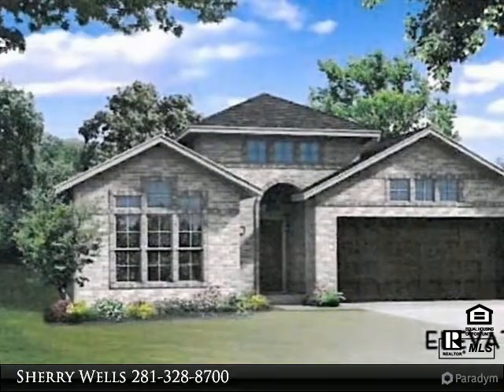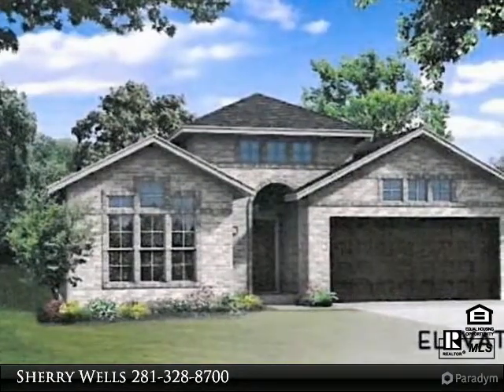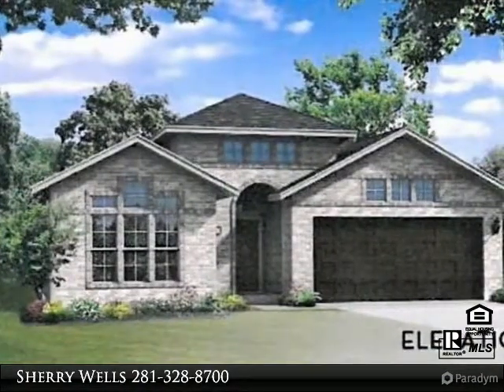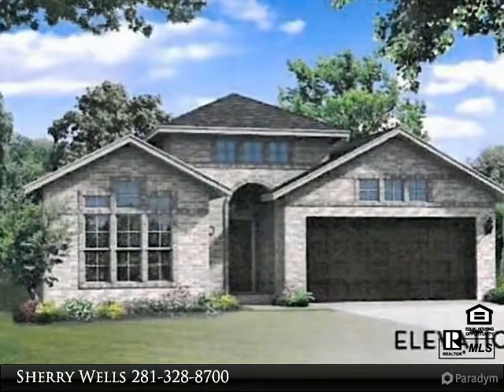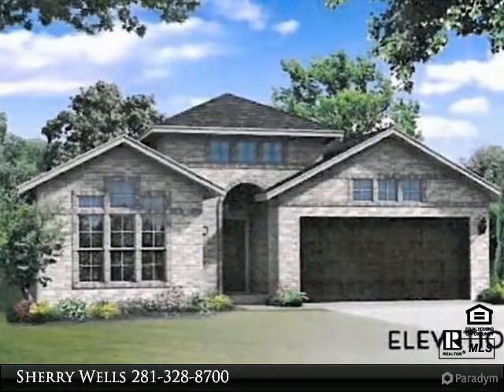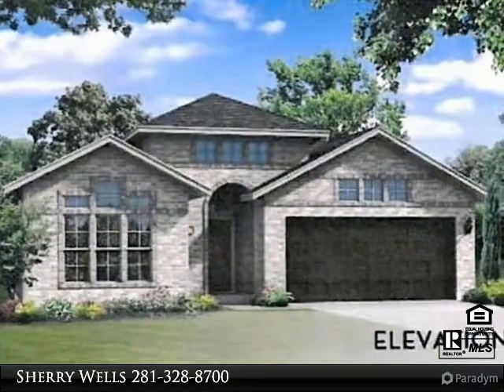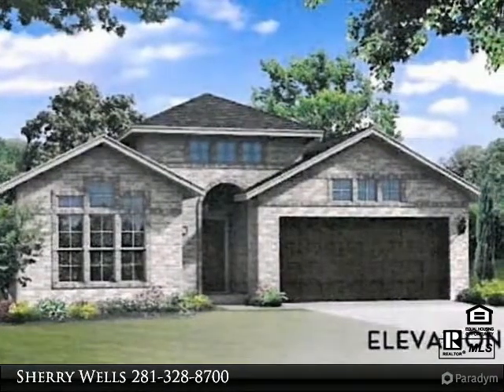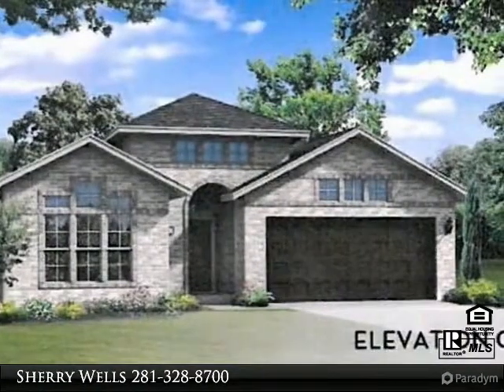727 Aweigh Drive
NEW CONSTRUCTION WITH 3 BEDROOM & 2 BATH, 1801 SQUARE FEET, OPEN CONCEPT WITH A COVERED PATIO, WOOD FLOORS & GRANITE COUNTER TOPS, LOCATED IN THE NEWPORT NEIGHBORHOOD WHICH OFFERS ACCESS TO THE SAN JACINTO RIVER & LAKE HOUSTON WITH BOAT RAMPS, POOLS, PARKS, WALKING TRAILS, 18 HOLE COURSE, TENNIS COURTS, WORK OUT FACILITY AND HORSE STABLES.

Presented By:
Sherry Wells, Alliance Properties